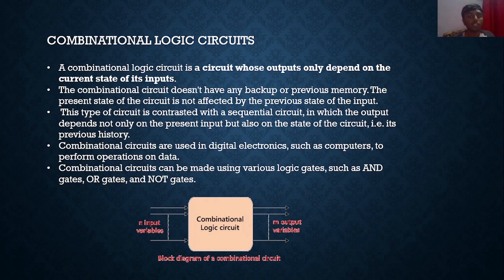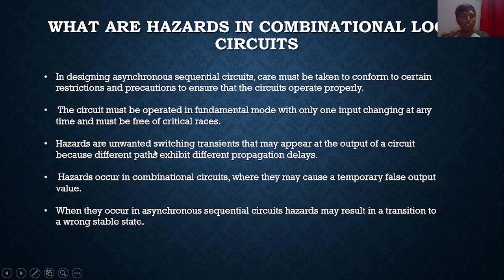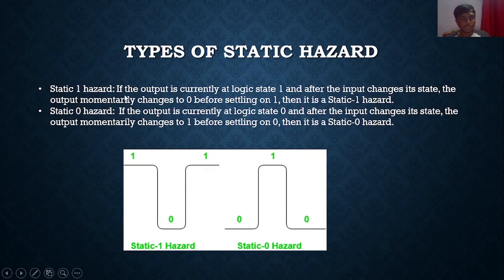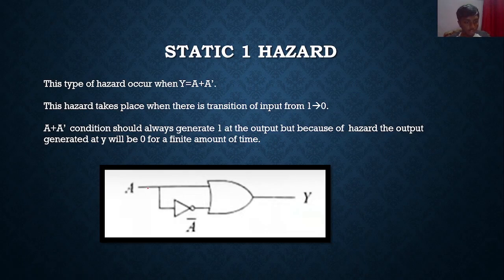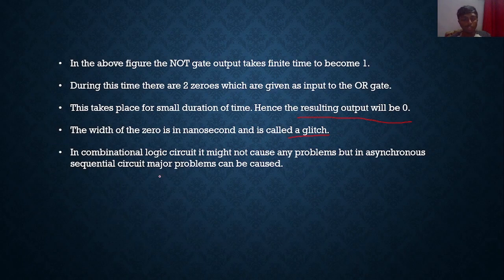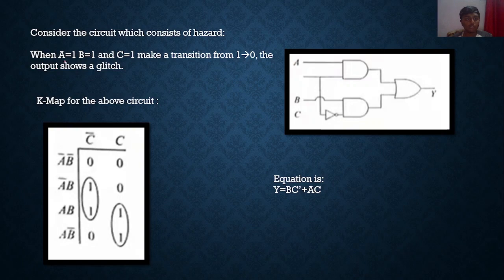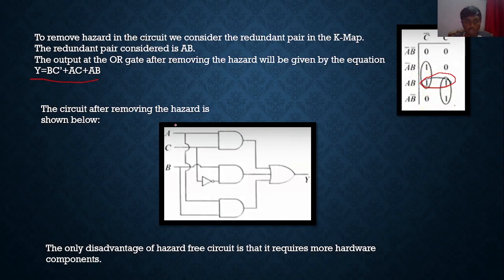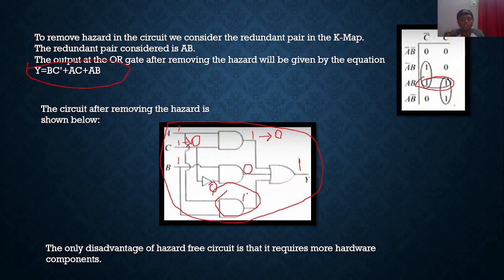Static 1 Hazard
Analog Digital Electronics Project